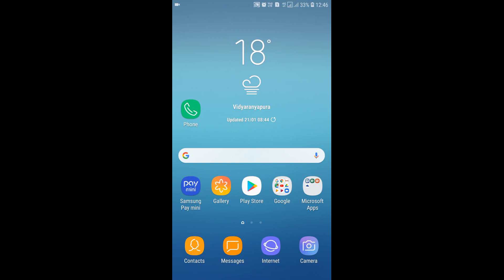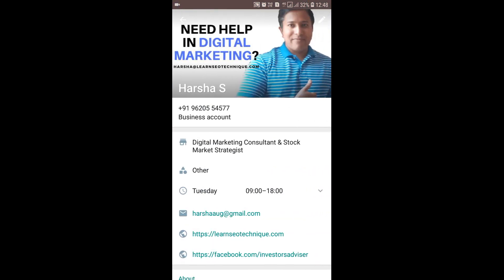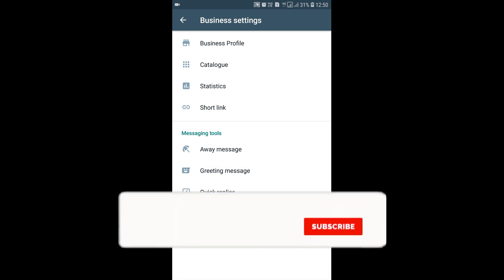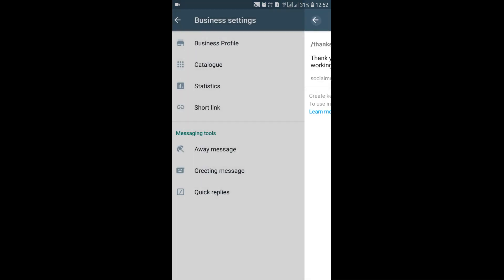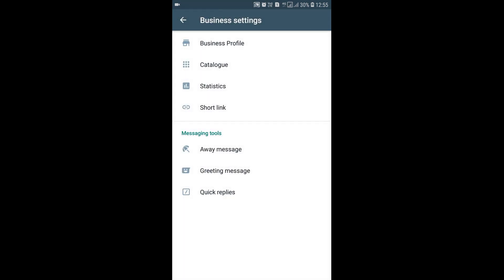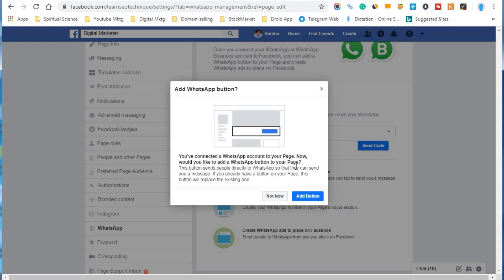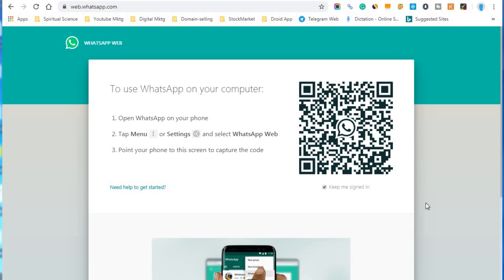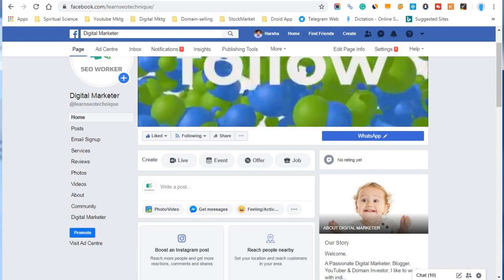How To Add Whatsapp Button On Facebook Page [Detailed Steps] | Social Media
How to add WhatsApp button on Facebook page, WhatsApp button in FB page detailed steps to get more business explained in easy steps

PRODUCTS THAT I USED IN THIS VIDEO:

▶️Samsung Galaxy
▶️Windows 7 64 Bit
▶️K7 Antivirus

WHO AM I:
Certified and Professionally trained Digital Marketer with 8 years of experience, launched my website Learn SEO Technique and Trading Stock.

I eagerly work towards getting digital solutions to help entrepreneurs, small businesses to optimize their digital presence.

I can help you optimize your social media profile and plan content marketing to attract organic and targeted traffic using my SEO skill.

Facebook has granted access to its latest feature which is the WhatsApp button so adding this button on your Facebook page can get greater exposure to your business.

To learn how to add the WhatsApp button on the Facebook page you have watched this complete video.

1:06 Whatsapp Business
2:12 WhatsApp chat
3:10 event planning
04:37 profile image
06:09 add the message

Because I have shared all important information on how to install the WhatsApp business app on your android smartphone.

Then do necessary settings that are different from regular WhatsApp messenger which you are presently using.

If you find it difficult to add the WhatsApp button to your Facebook page?